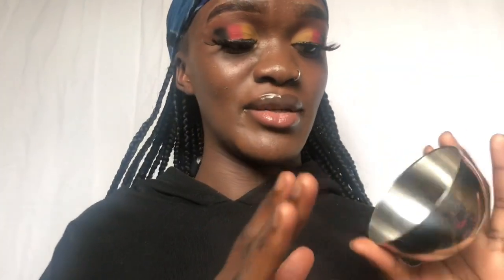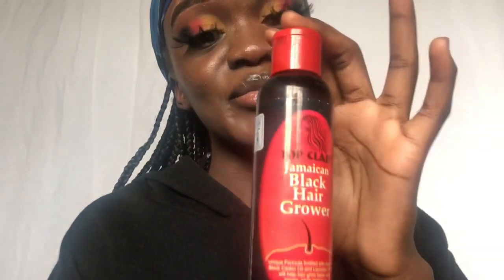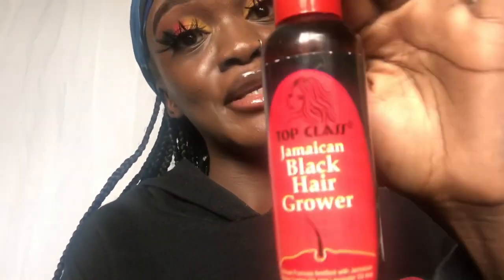VERY AFFORDABLE PRODUCTS FOR NATURALS| 🇰🇪 YOU TUBER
Hey loves,
Hope you're having a good week during this time
I just wanted to show you my tip of increasing your hair length and whats the cheapest way to do this😊
And start your journey
And yes I am not promoting any of the products just my views and how beneficial it has been to me

I'm on Instagram as hellaaaaine. Install the app to follow my photos and videos.